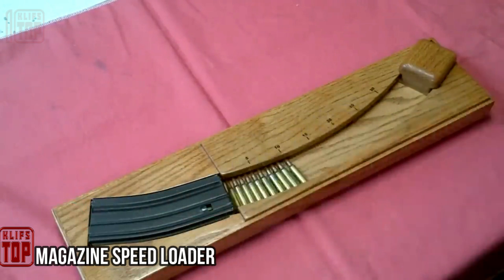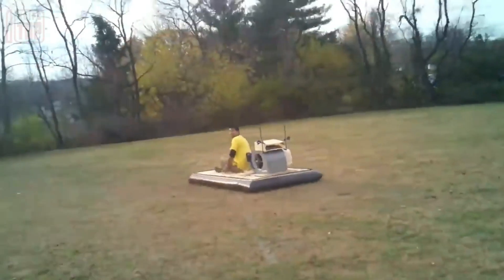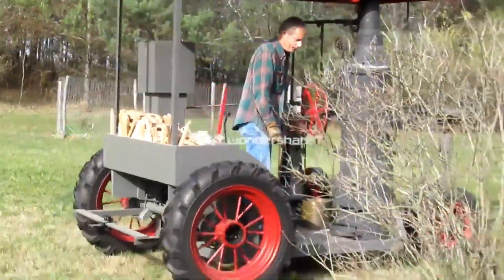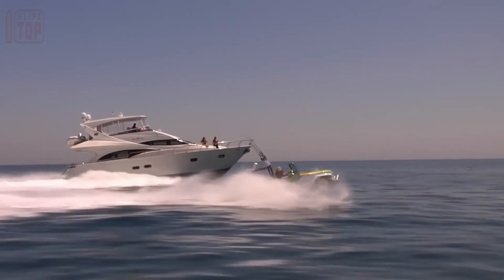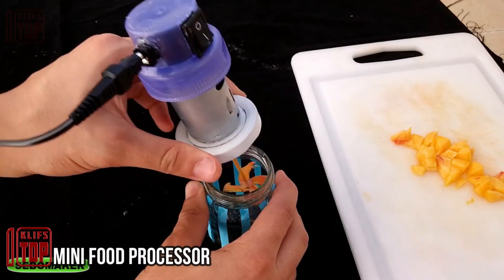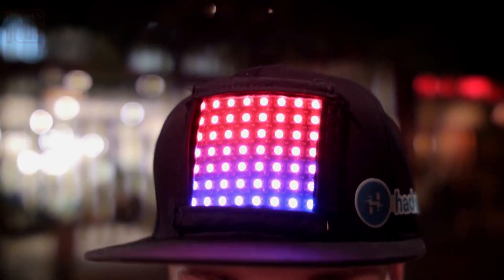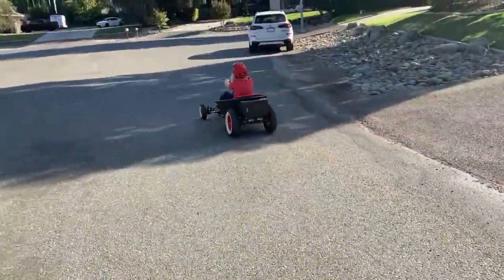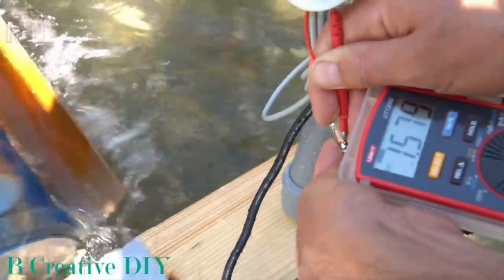BRILLIANT HOMEMADE PROJECTS YOU SHOULD SEE